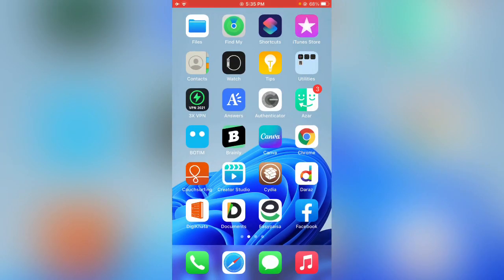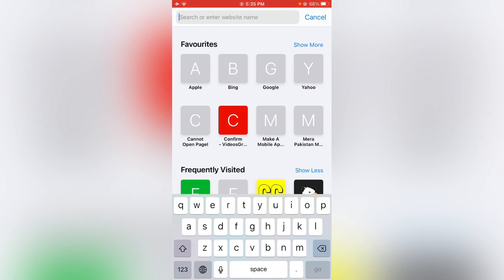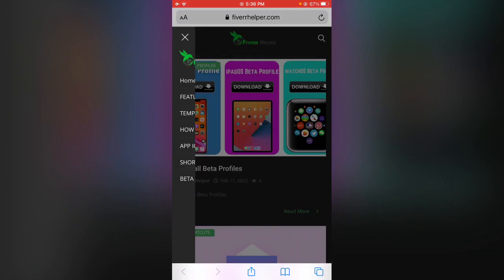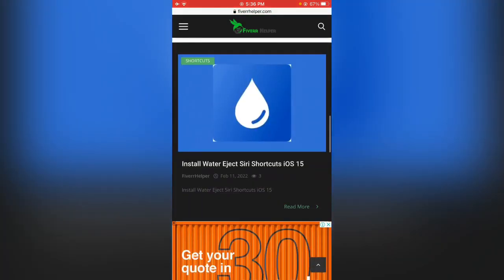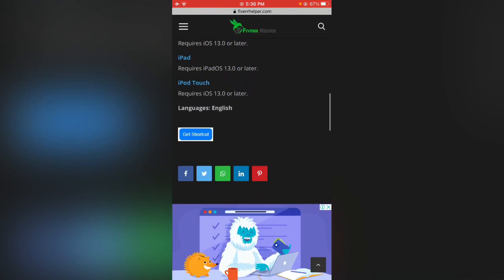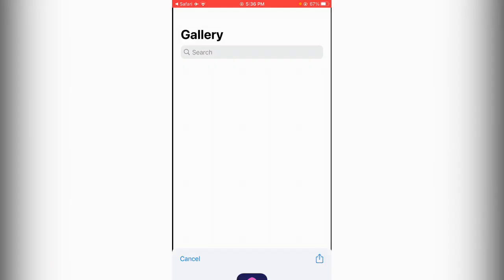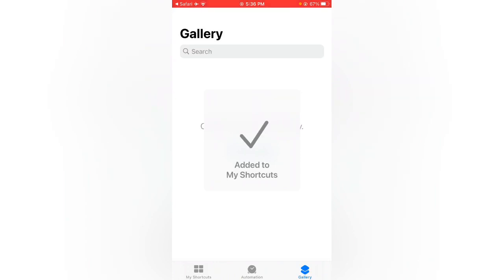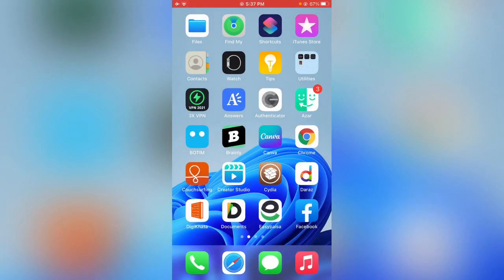iOS 15 Install Water Eject Shortcut on iPhone or iPad iOS 15 Get Water Eject Shortcut New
How to Install Water Eject Shortcut on iPhone or iPad iOS 15